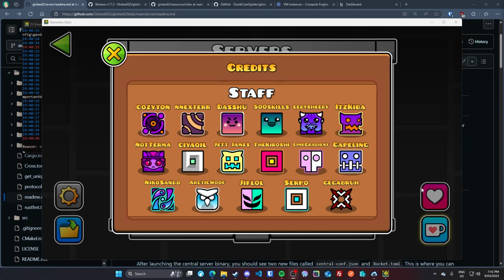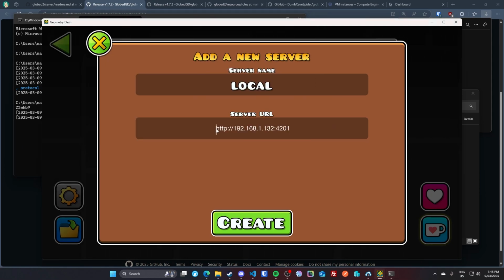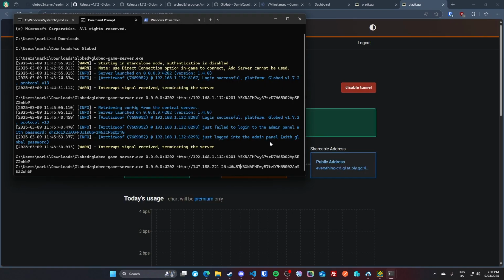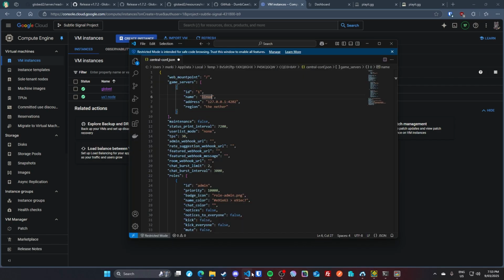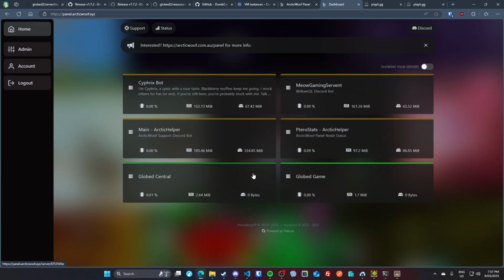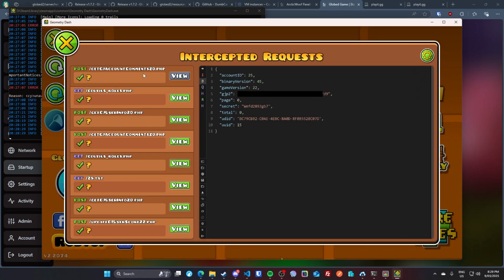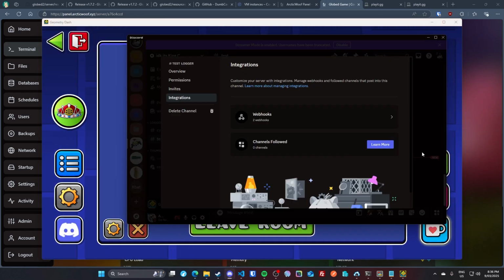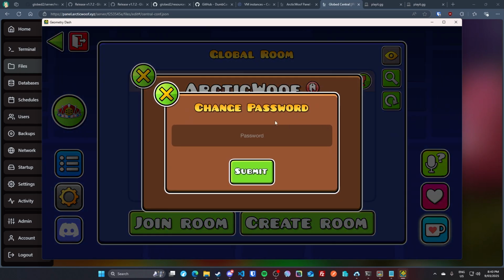Full Tutorial for Hosting Globed Server (2025 Update)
This video will cover everything about hosting a Globed Server from hosting your server locally in your computer, hosting it on a Virtual Private Server or in Linux to hosting a Globed Server for GDPS. It also covers different configuration within the Central Server config.

If you need further support related to Globed, consider joining Globed Discord Server for help

Timestamp
Intro - 0:00
Hosting Locally + Playit.gg - 0:33
Hosting on a Server (Linux Server) - 8:42
GDPS Globed Server - 13:24
Globed Central Configuration - 20:25
Outro - 26:52